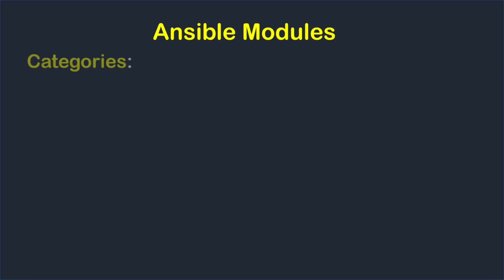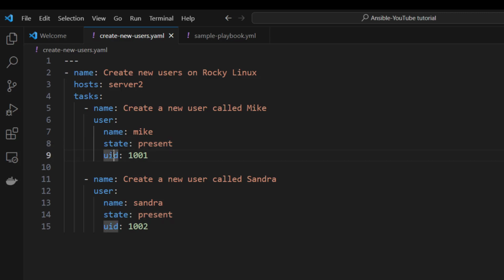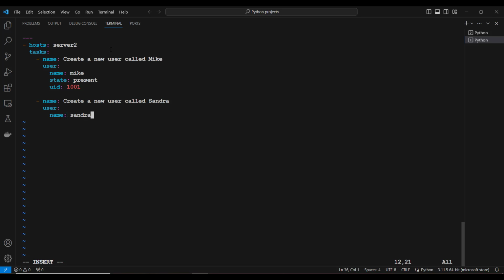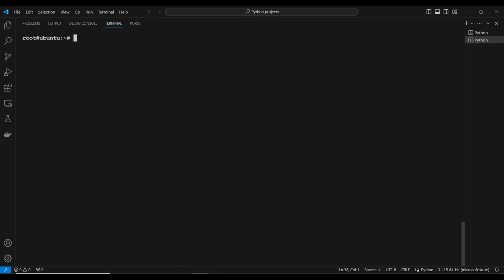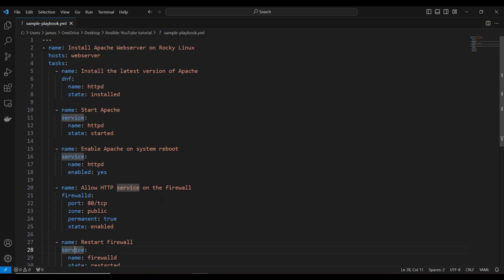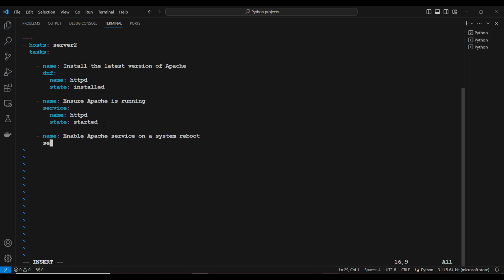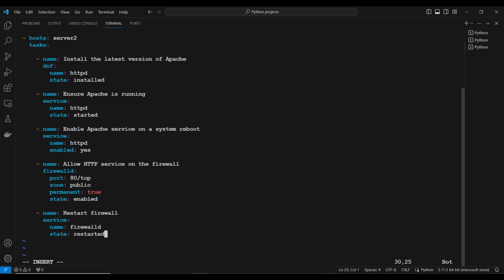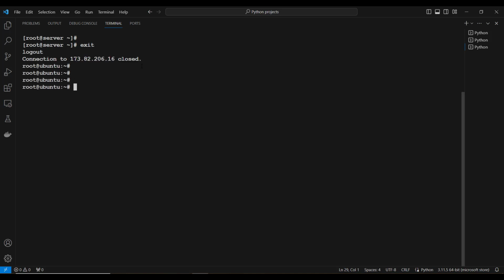Ansible modules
This video walks you through  Ansible modules. As an example, I  have demonstrated how to create new users and install Apache web server on a Rocky Linux target node.

Here's a link to the playbook files.